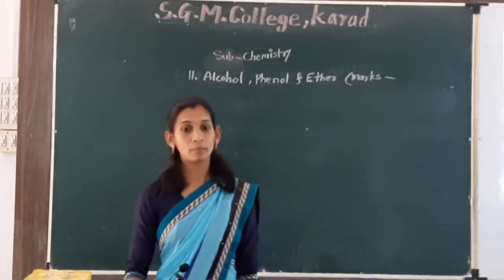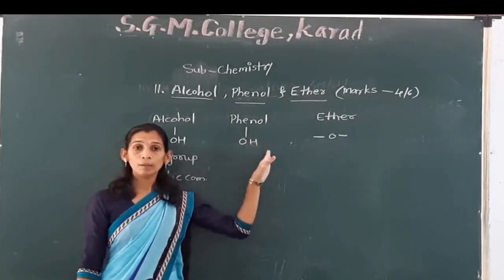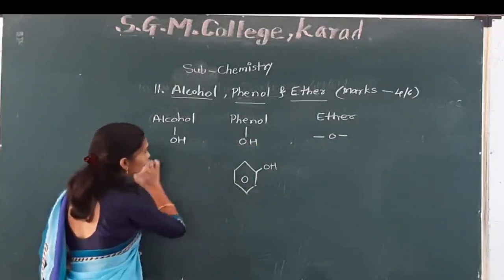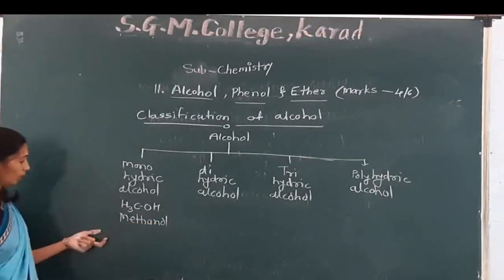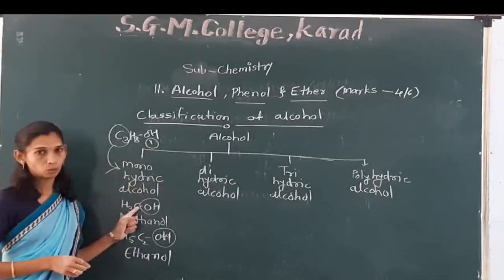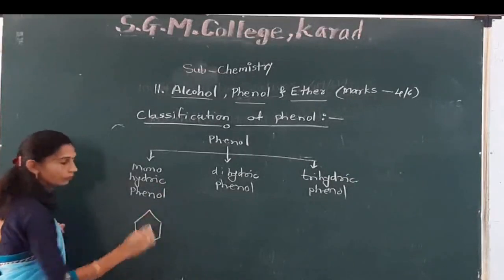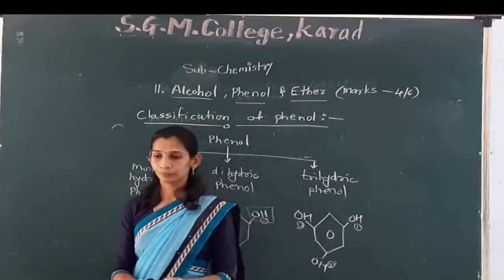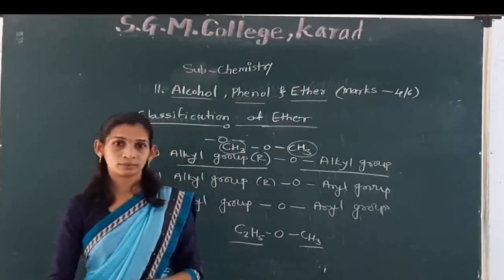11 alcohol phenol & ether lect no 1